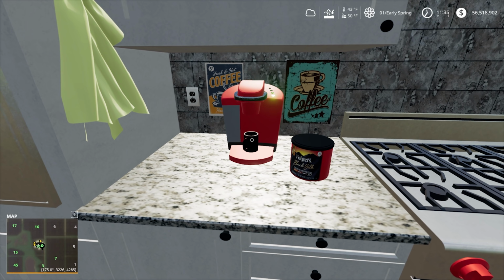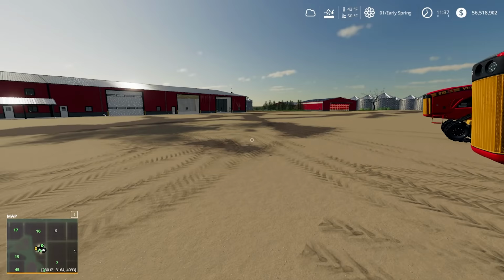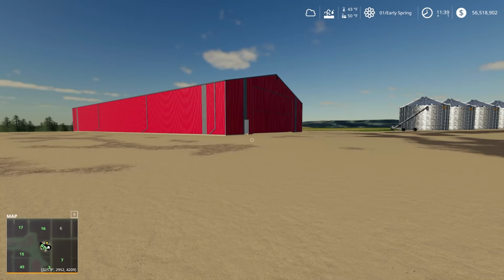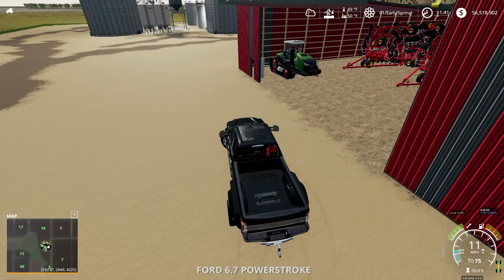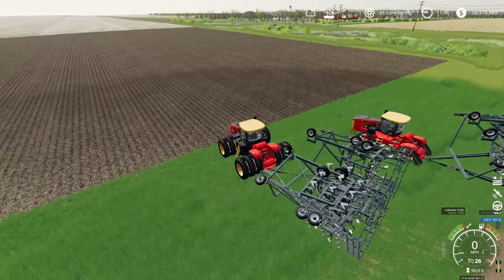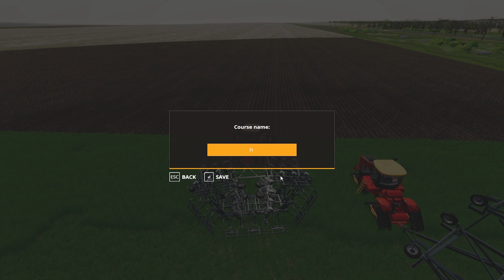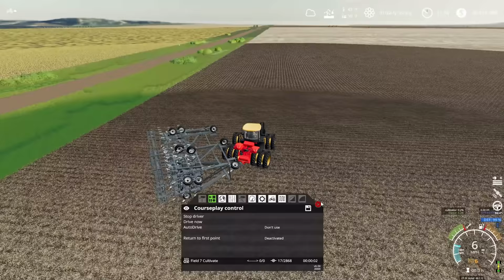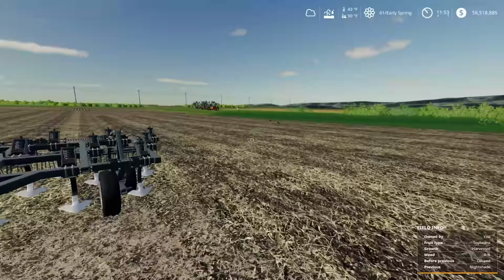Taming the Beast - Peace River - Episode 1 - Farming Simulator 19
You know it was a matter of time before I jumped onto Peace River for a series. I absolutely love this map, and with the latest updates to it it's even better. I'm looking forward to hearing how you would like to see this series pan out, so I'd welcome your comments below.

If you want the map you need to get it from Camil's Facebook Group which you have to join, It doesn't cost anything, and if you are not a fan of Facebook, unfortunately at the moment that's the only place it 's available. Also it is NOT available for console.